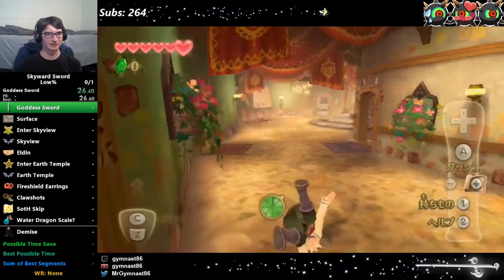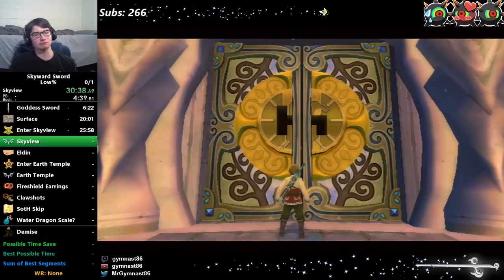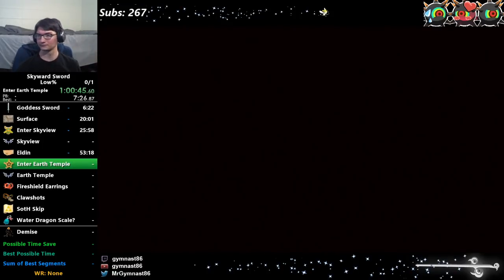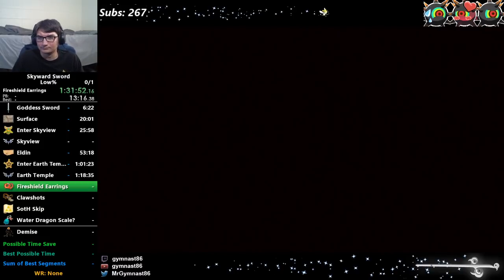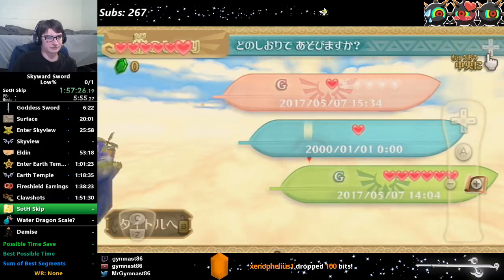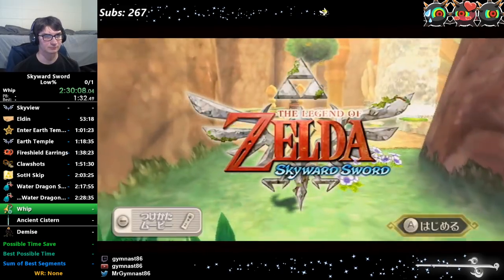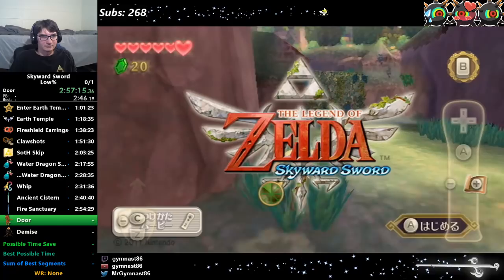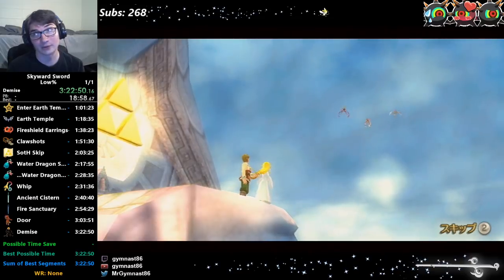Skyward Sword Low% Speedrun in 3:22:50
This run is quite a technical marvel as far as Skyward Sword Speedrunning goes, and it still has potential to skip even more items. The run execution was very bad, but I don't see myself doing this category often as the Back in Time stuff does become rather repetitive. I'd like to give shoutouts to azer67 and peppernicus2000 on their hard work with routing this category.